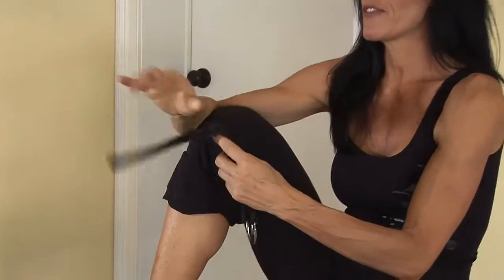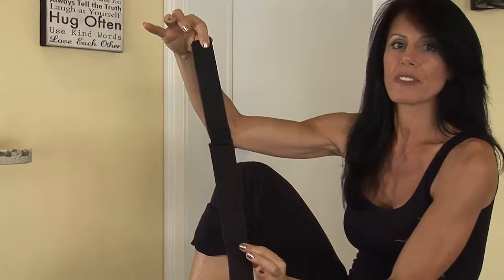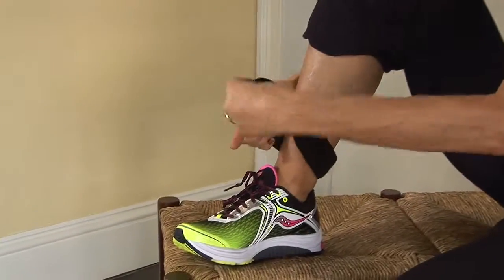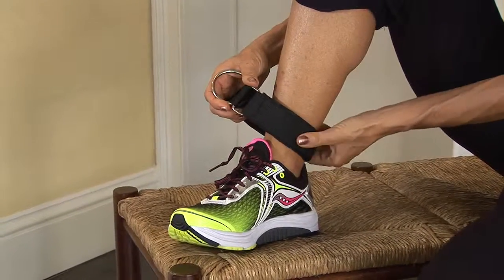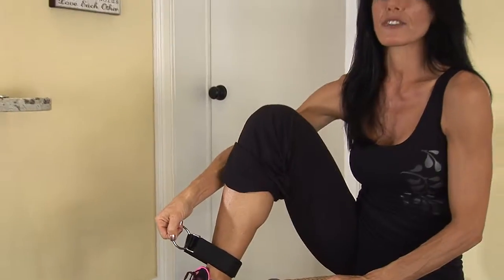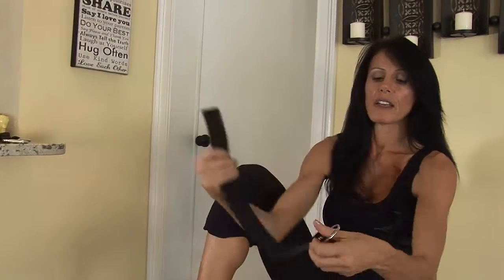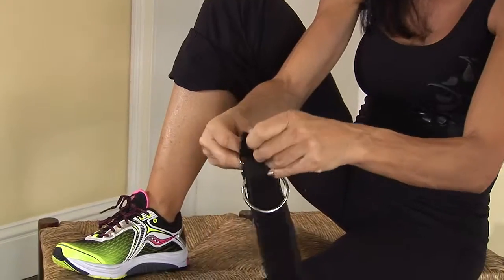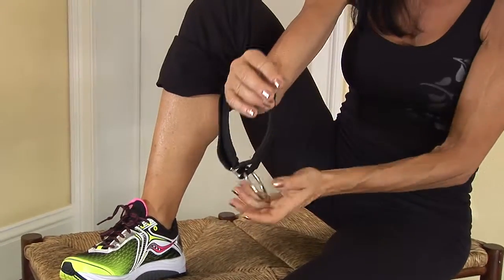Ankle Strap Demonstration